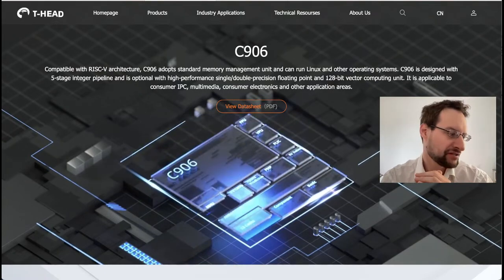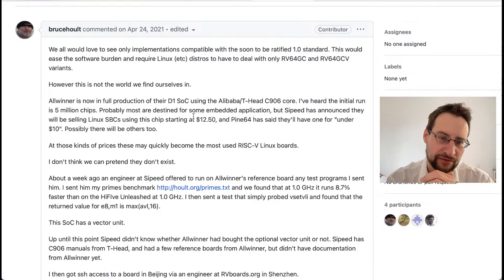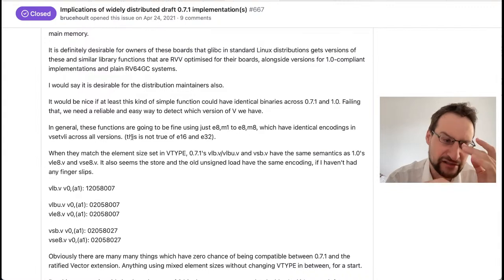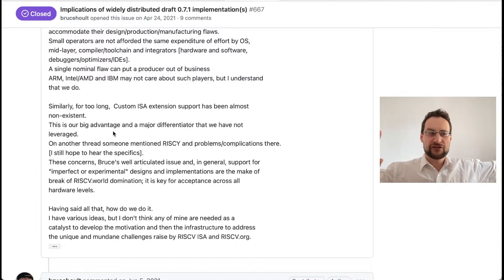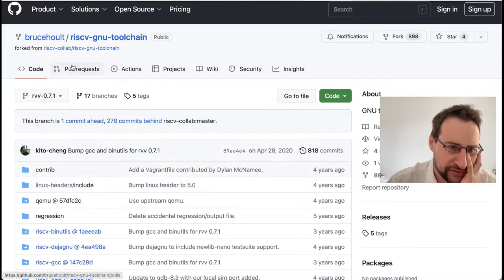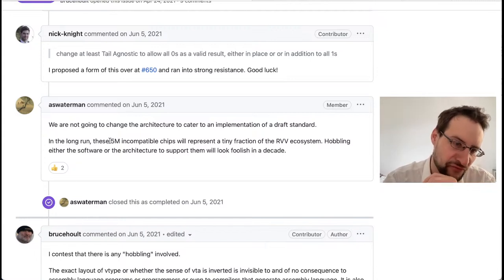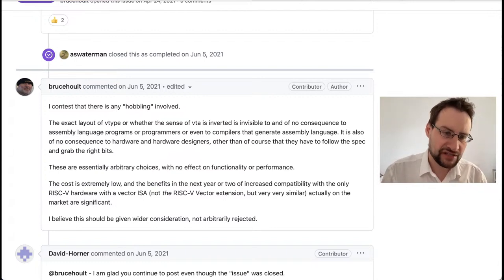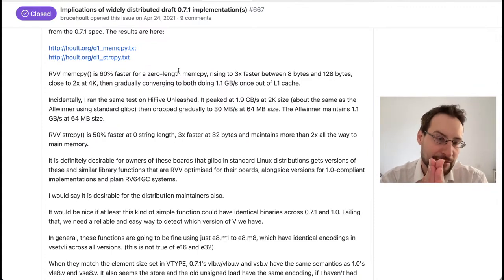MILLIONS of early RISCV CPUs ship with an INCOMPATIBLE VECTOR extensions probably nobody will use!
Turns out the Alibaba/T-Head C906 RISCV core with Vector extension implements an early 0.7 draft revision and is mostly incompatible with the final 1.0 revision as currently being implemented by GCC, Binutils, LLVM, Clang, ... opensource ISA Ad: PCs & more @Amazon

0:00 Introduction
5:00 Demo
7:00 Q & A